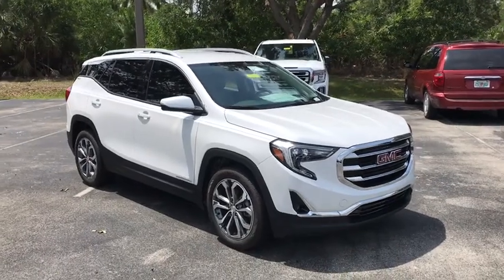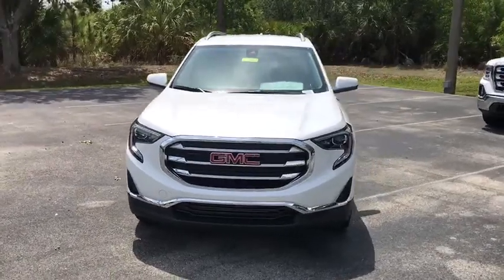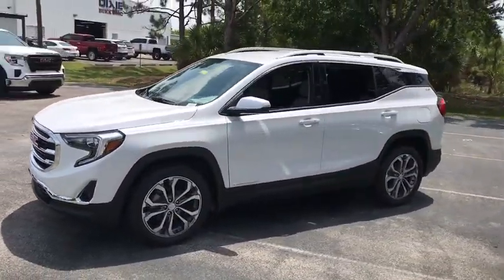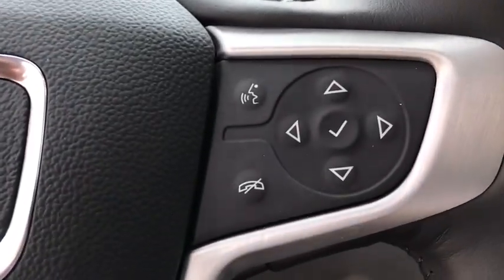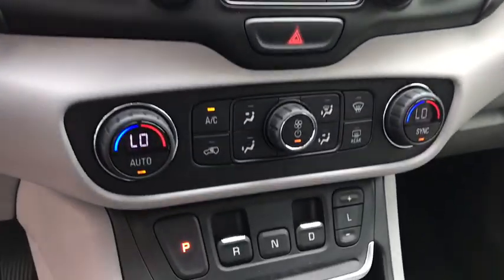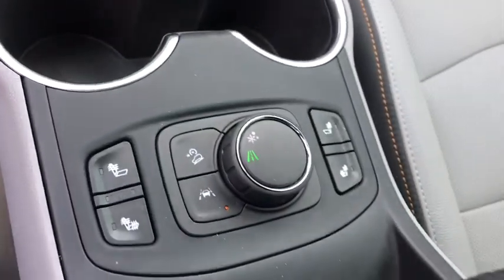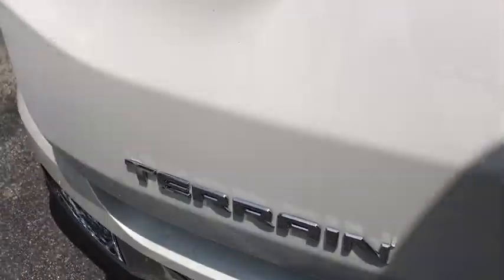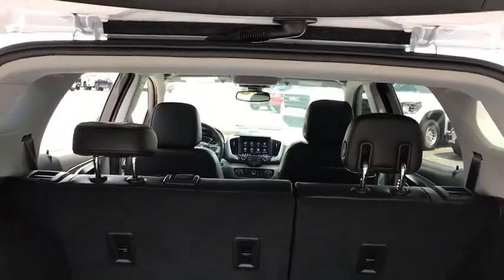2020 GMC Terrain Fort Myers FL T20621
New 2020 GMC Terrain available in Fort Meyers, Florida at Dixie Buick, GMC.